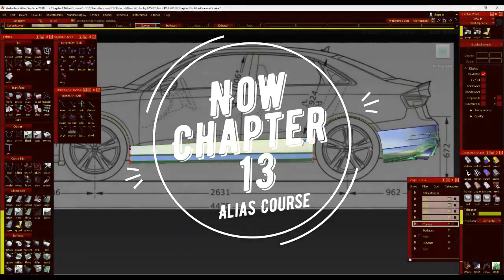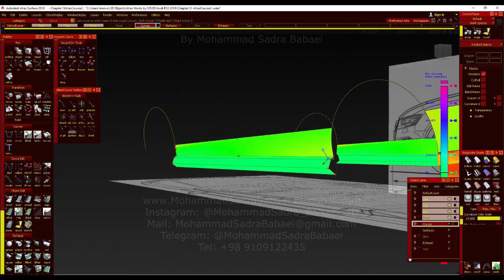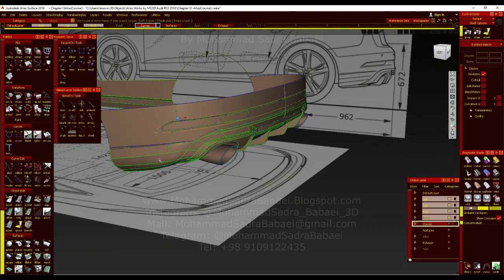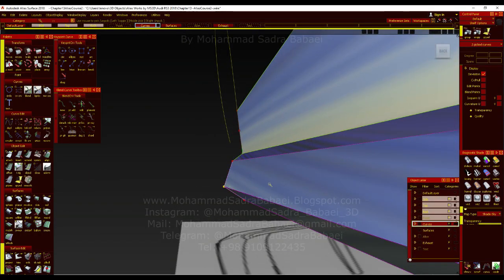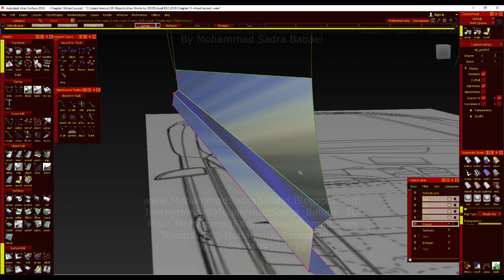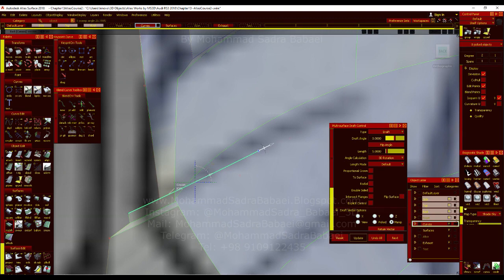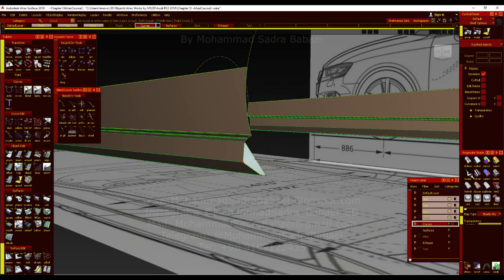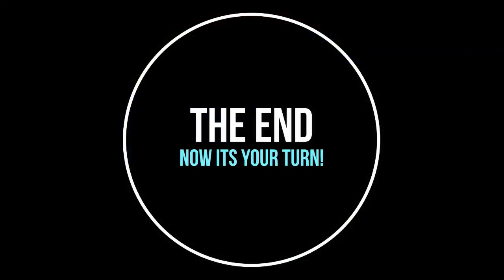Autodesk Alias FREE Tutorial | Chapter 5 | Audi RS3 Course | MS3D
Chapter Five!

* If you are a Pro Alias Modeler or you look for something special, please ignore the RS3 tutorial and do not waste your time!

Course Released: 2018
Mentor: Mohammad Sadra Babaei
by MS3D | Autodesk Alias Team